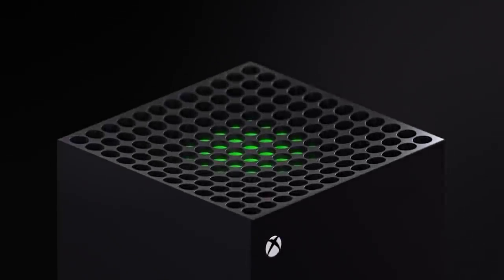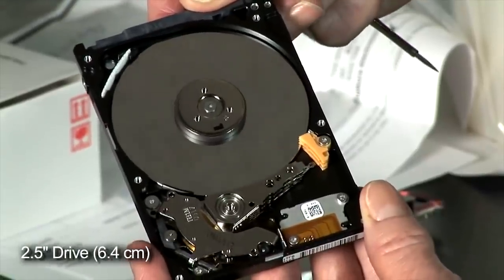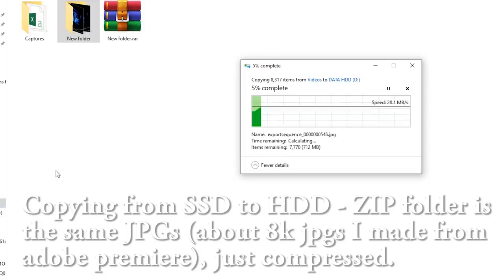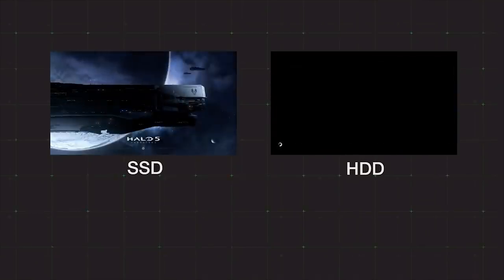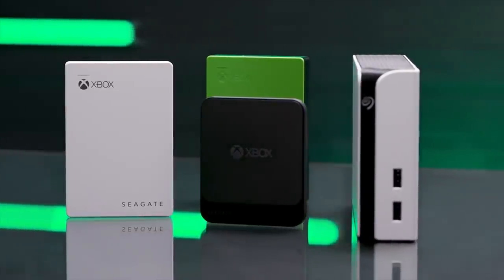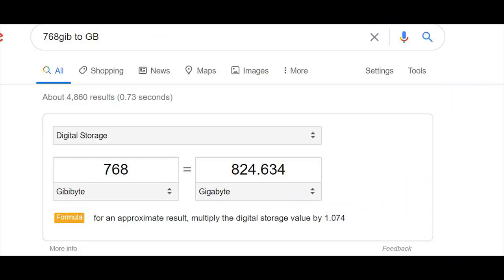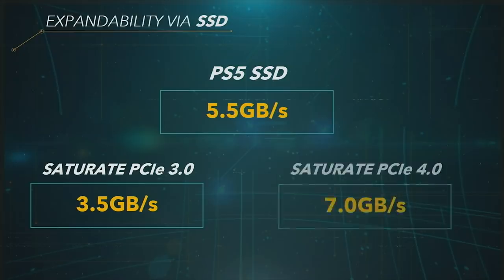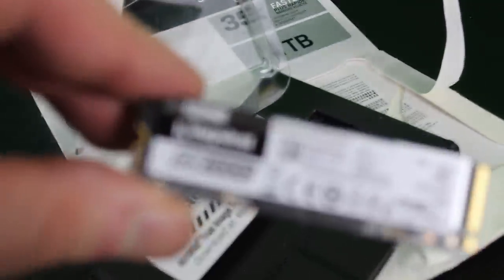Why The PS5 & Xbox Series X SSD Changes Everything - Part 1 - Basics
The Playstation 5 and Xbox Series X features numerous enhanced technology compared to their predecessors, but perhaps the most talked about feature of this next-generation is the SSD. The PS5 and Xbox Series X feature not just a custom SSD, but also a robust architecture which allows game data to be decompressed on the fly.

In this video, the purpose is to start out with the very basics on how the PS5 and Xbox SSD's will impact gaming in the future and how they will change the way games can be developed.

In future parts we'll delve further into the individual console technology, including the xbox series x velocity architecture, the Playstation 5's Kraken and so much more!

- how next gen affects PC